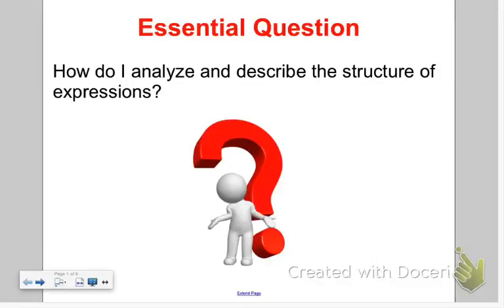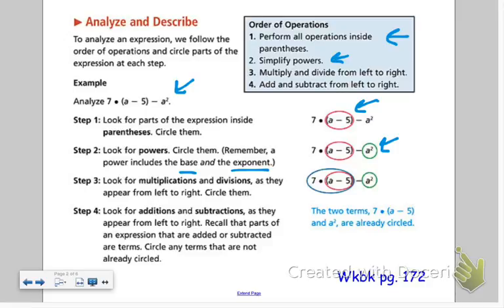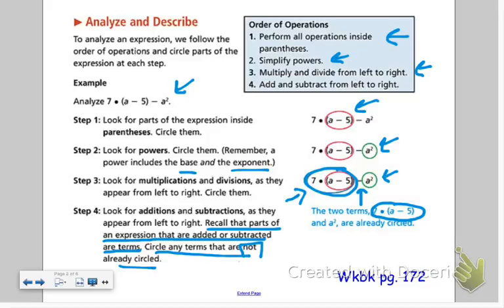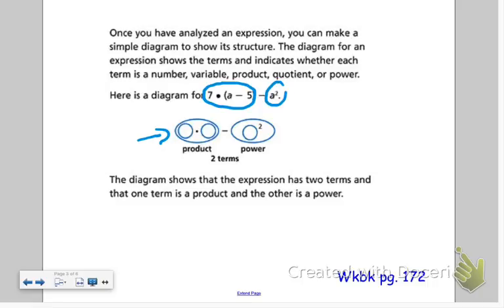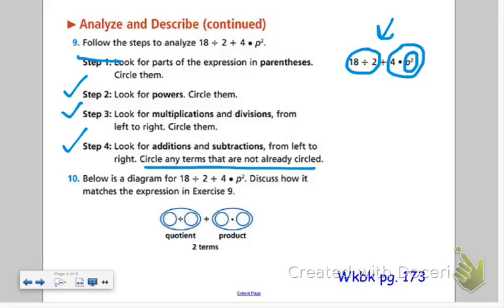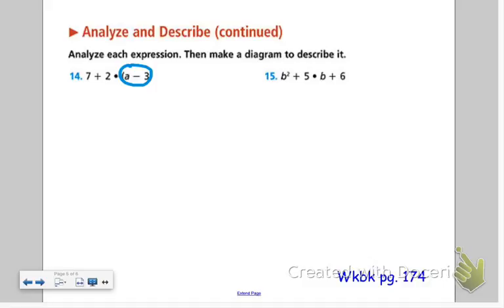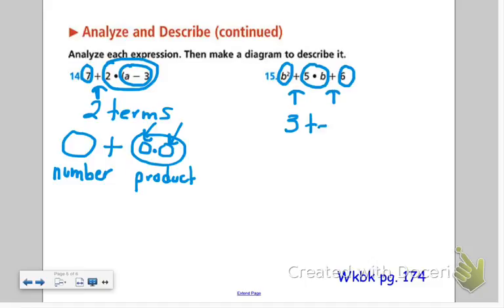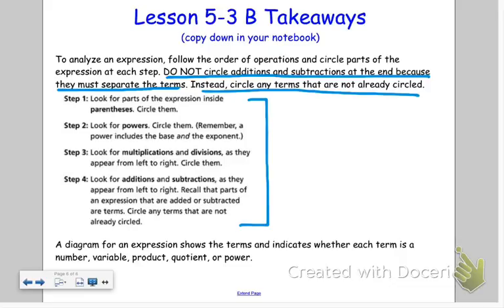Lesson 5 3 B